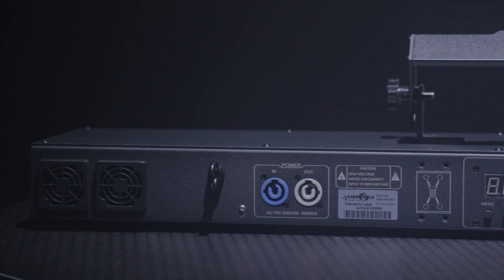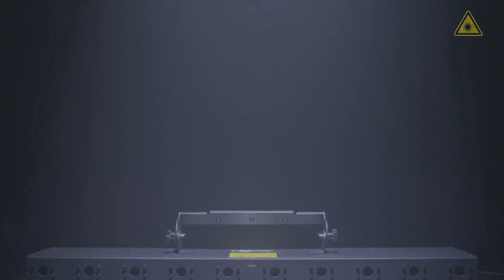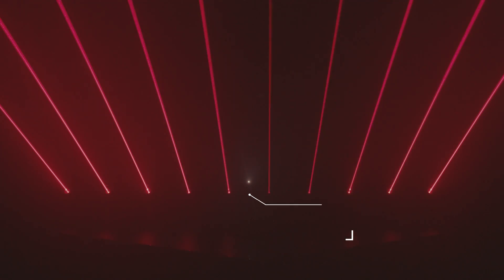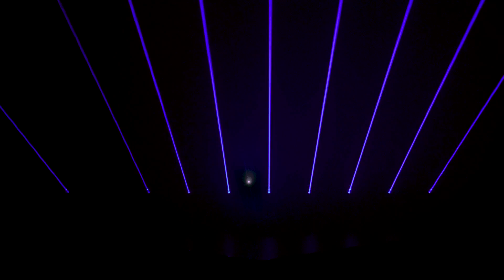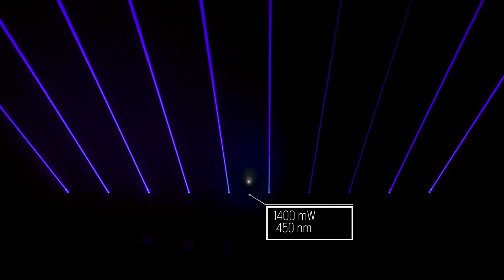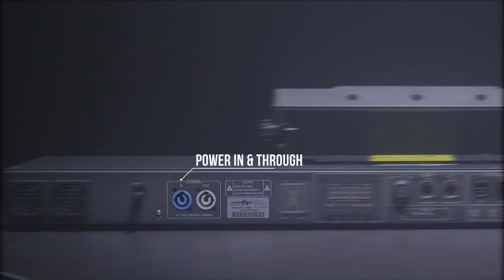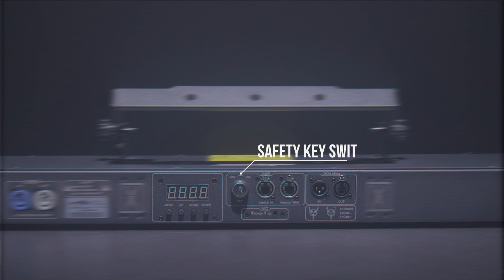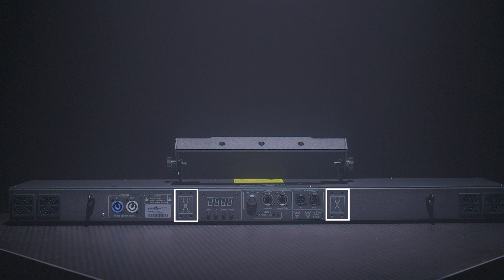Laserworld BeamBar Series MK2 - product video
The Laserworld BeamBars of the MK2 generation are available in 3 different colors: red green and blue. Each model has 10 single beam laser outputs, which can be analog modulated.

Each beam can individually be triggered via DMX. Stand alone mode as well as sound-to-light mode is available. There are various options to mount the laser system and create cluster as well as line arrangements of several devices..